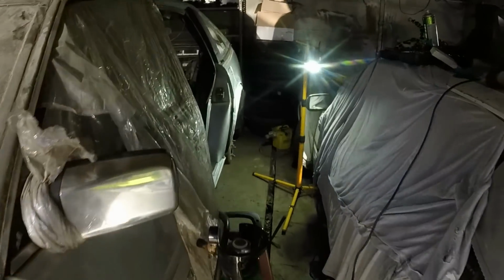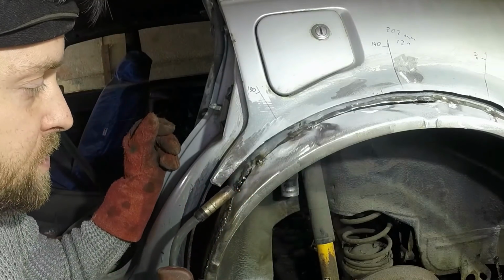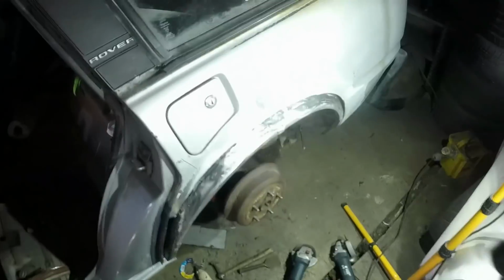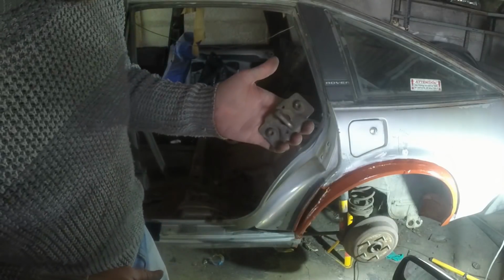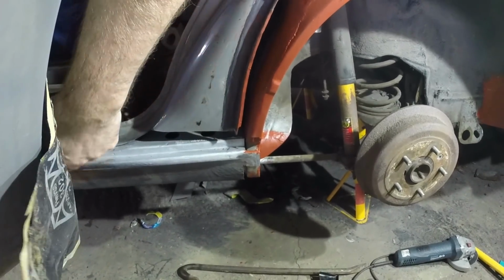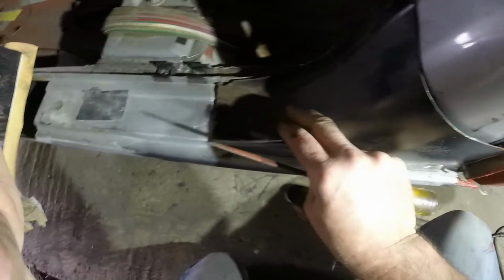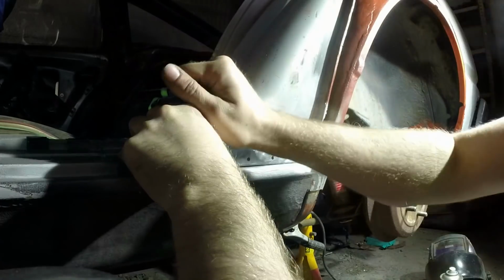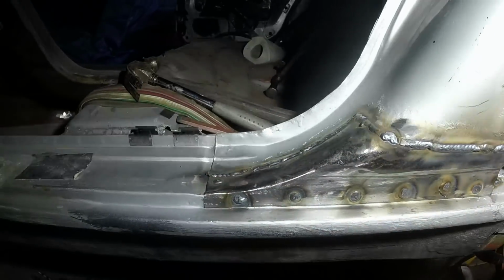Dotty 1981 Rover SD1 Restoration - Video 30 Rear arch 4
Part 4

Stay with me, it'll be finished by part 31 im sure!

More fcukwittery trying to rebuild the rear nearside arch area.

James